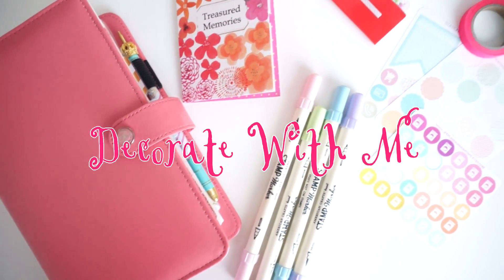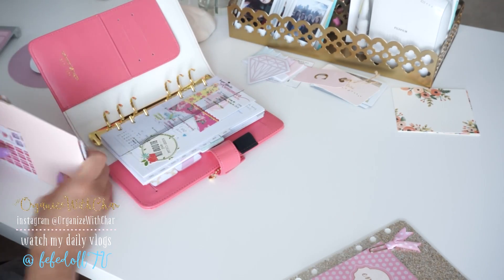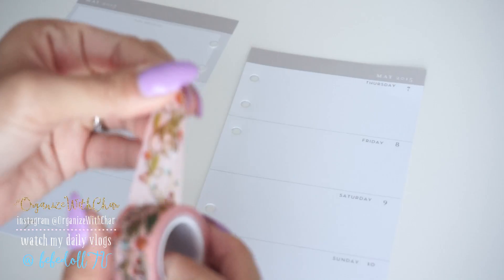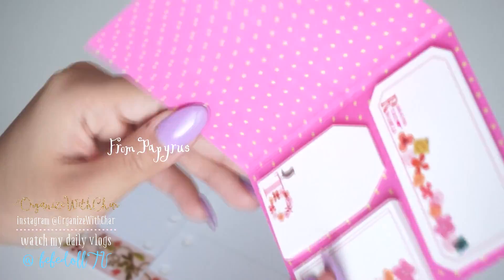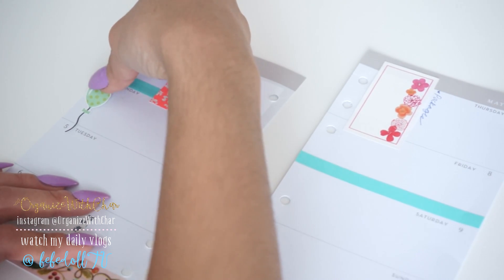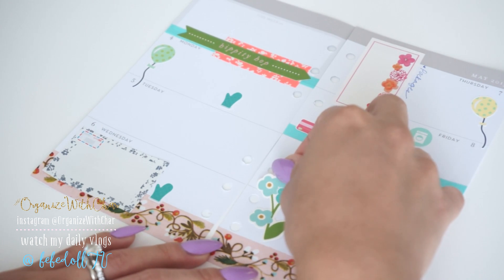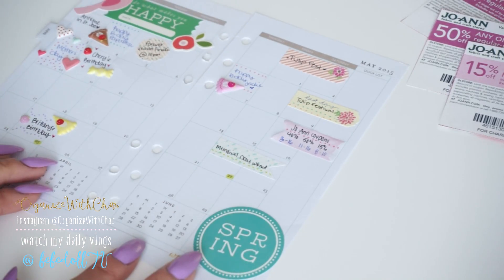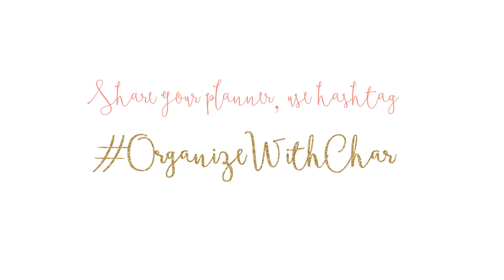Webster's Pages Color Crush Set Up for May 2015 | Charmaine Dulak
• Earn CASHBACK on EBATES for shopping online! - ie. 3.5% Kate Spade, 2% Coach, 6% Ulta, 8% Sephora and Much Much More! ;) xoxo